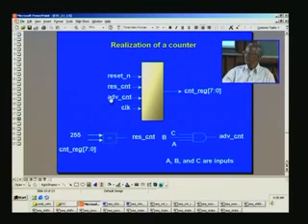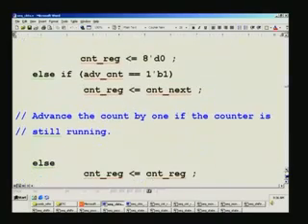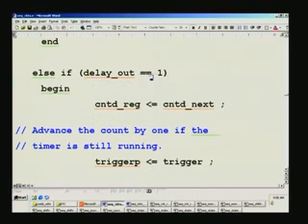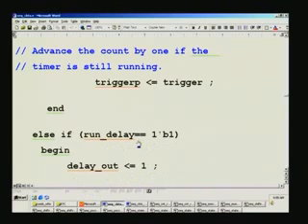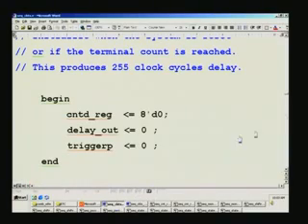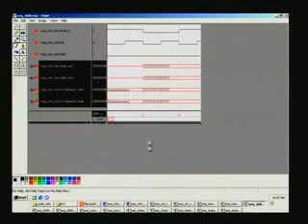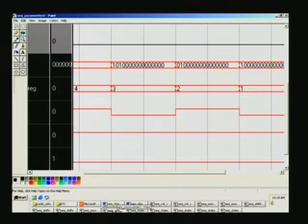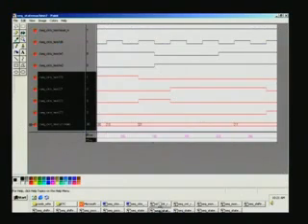Analysis of Waveforms using Modelsim